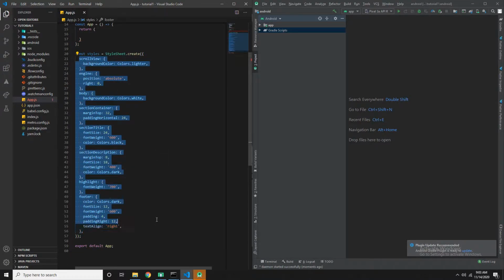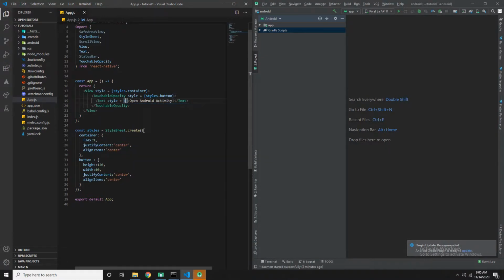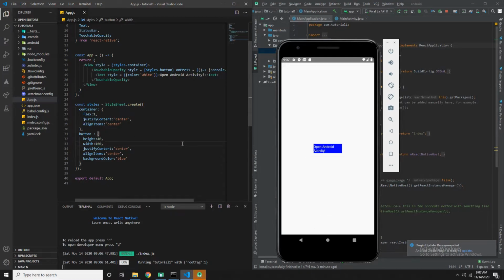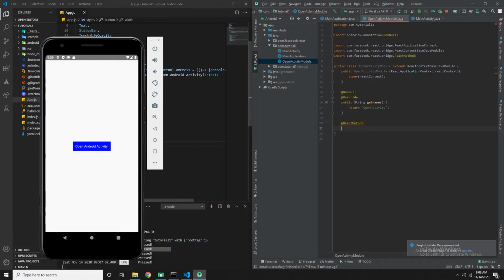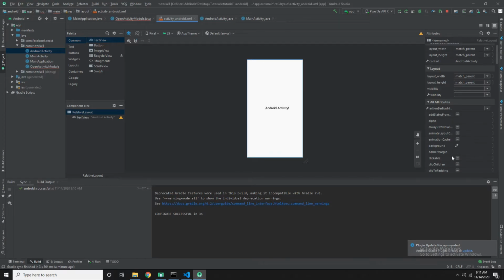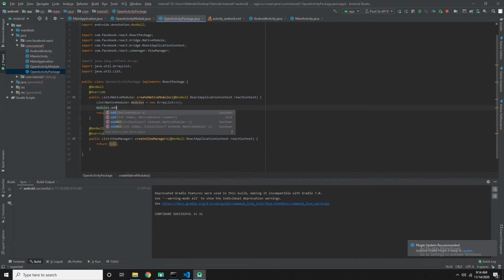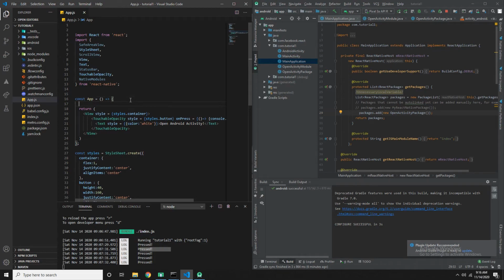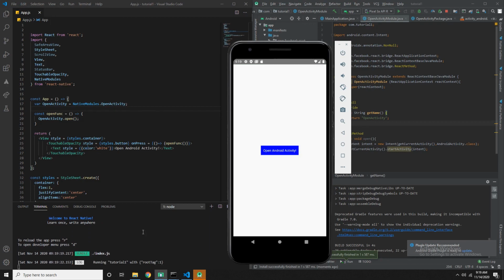Open Android Native Activity from React Native [Step-By-Step Guide]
In this video you are going to learn on how to Open a Native Android Activity from React Native.

The following will be covered in the video:

First, we'll be creating a React Native empty project and then code a small application where we will be able to Press a button and do a specific task in React Native.

Then, we will be moving on to the Android Native part of the project and learn how to bridge React Native and Android Native using modules and packages.

Finally, we will be able to open an Android Native Activity using a Javascript method (React Native).